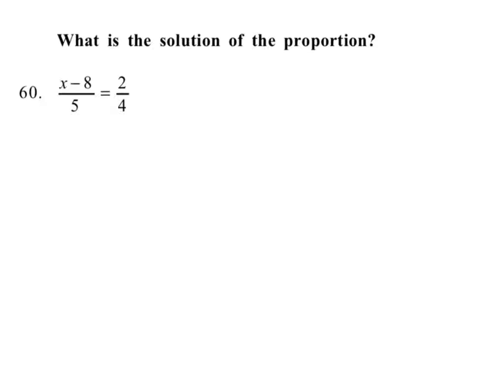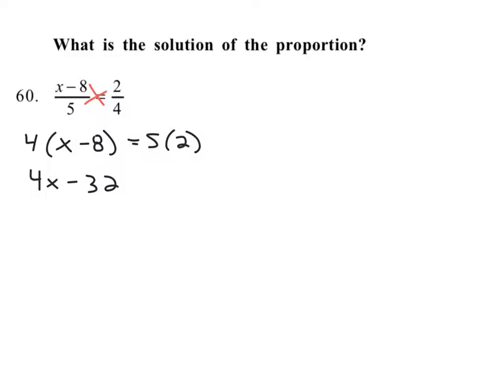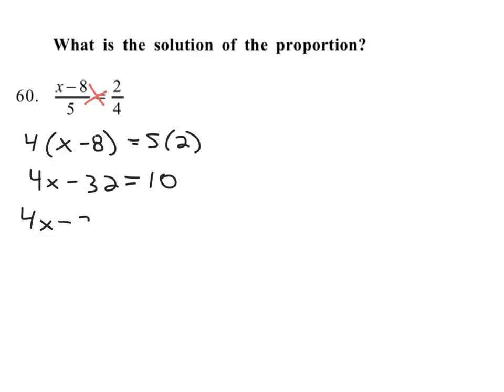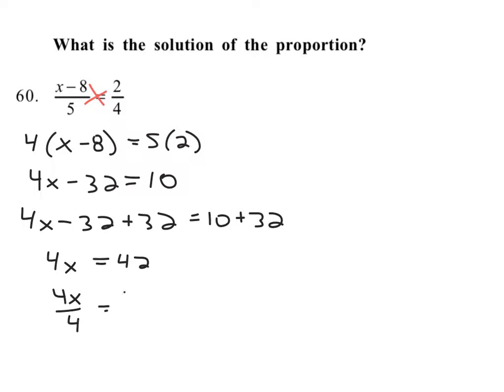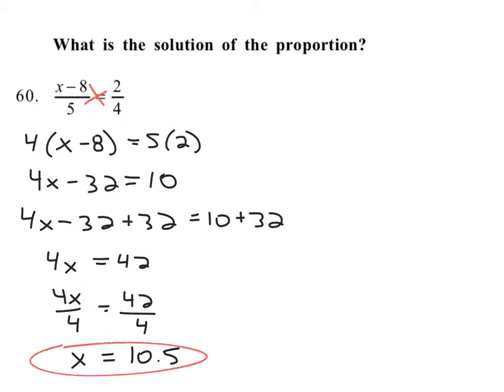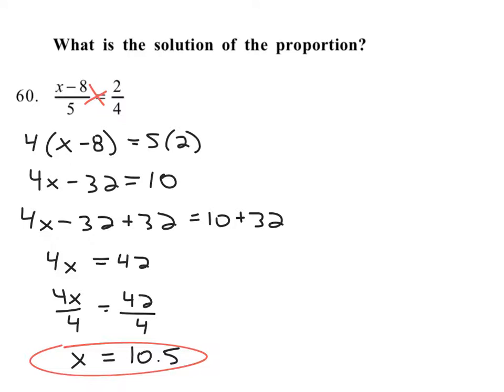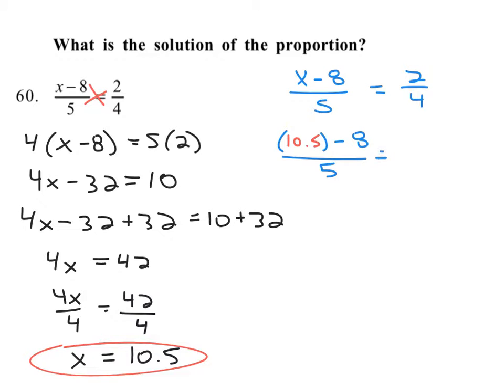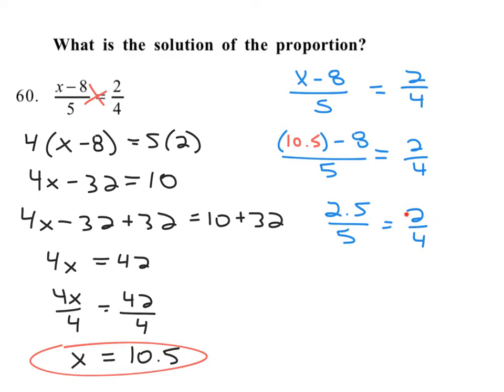Algebra 1 Mid-Term Study Guide #60